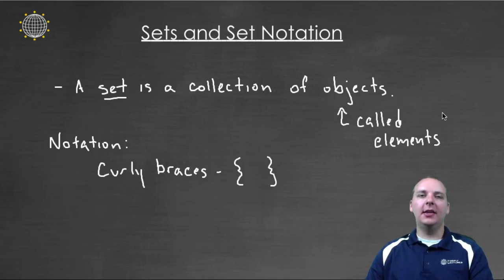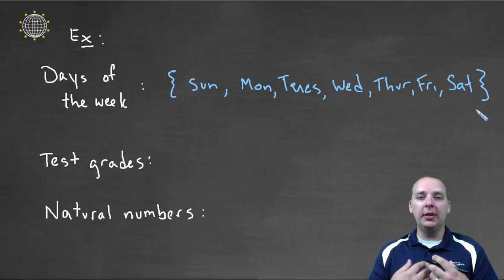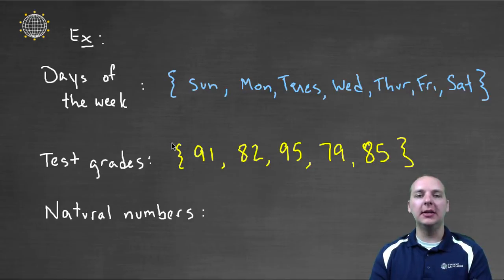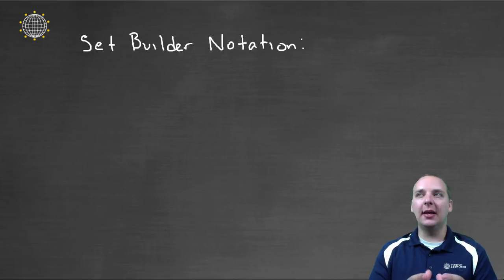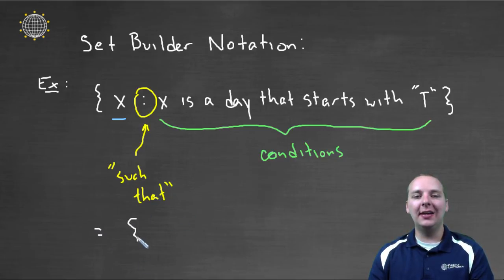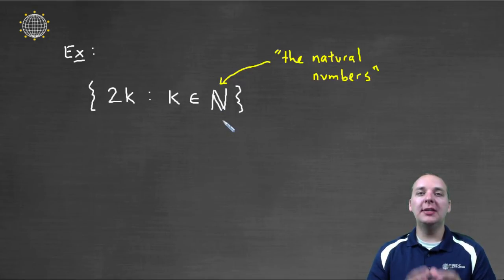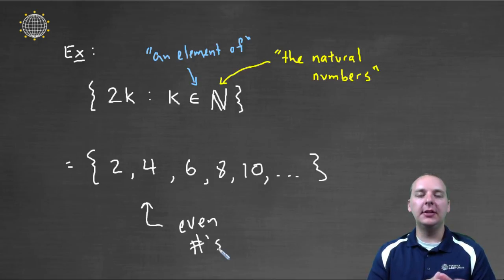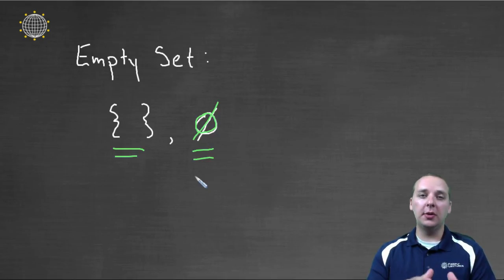Introduction to Sets (Beginning Algebra)